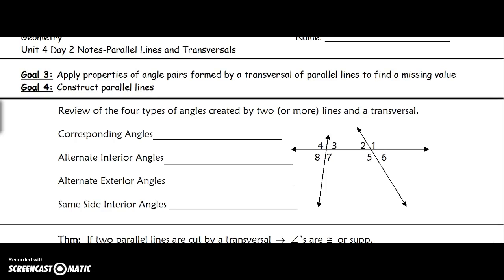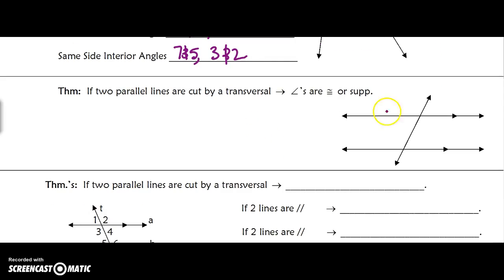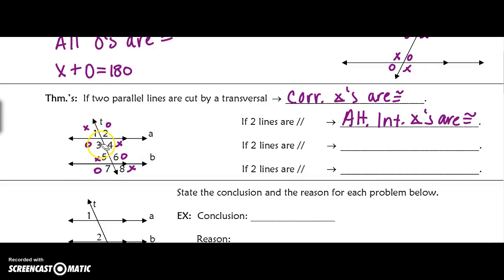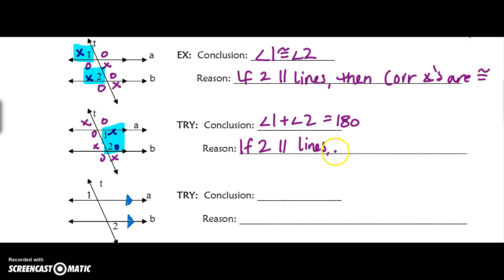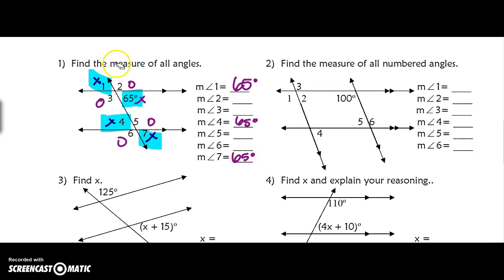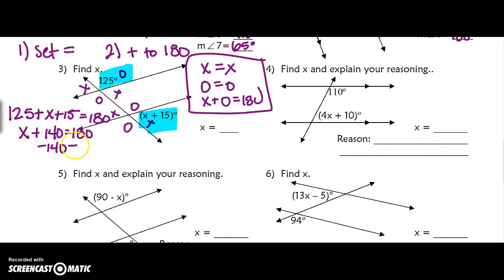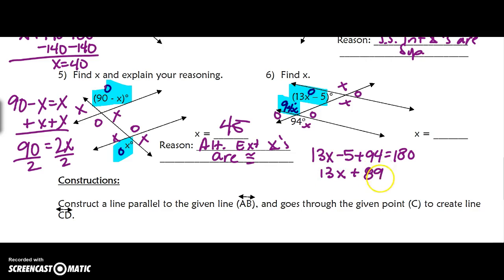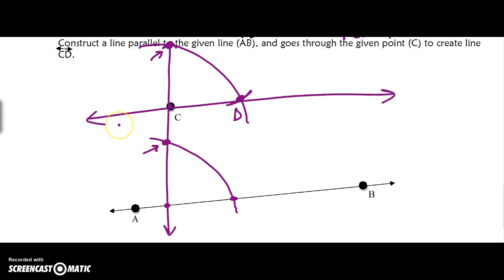Parallel Lines and Transversals